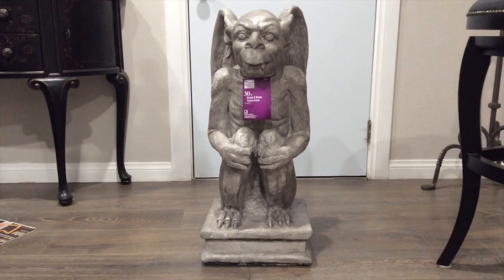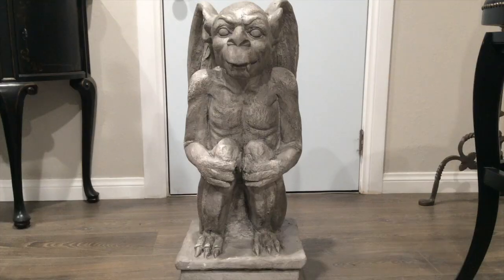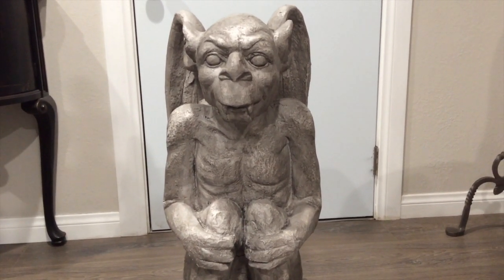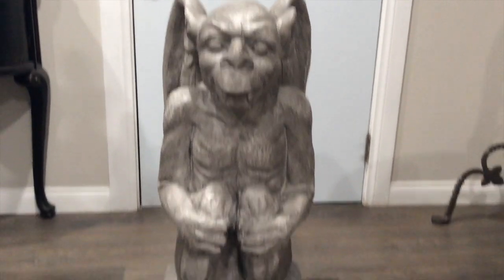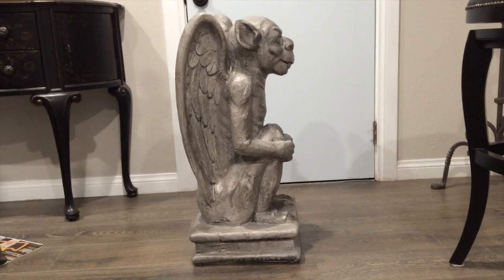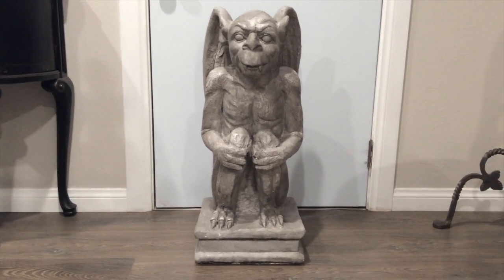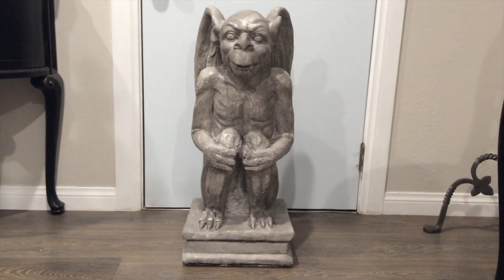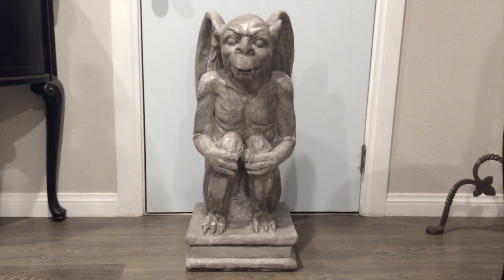Home Depot Halloween 2023 Find: Gargoyle Statue